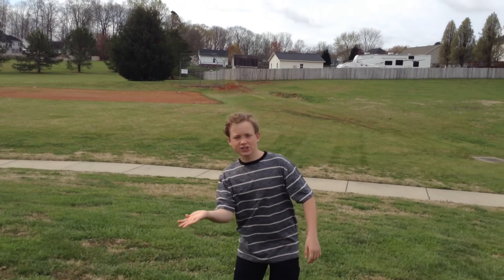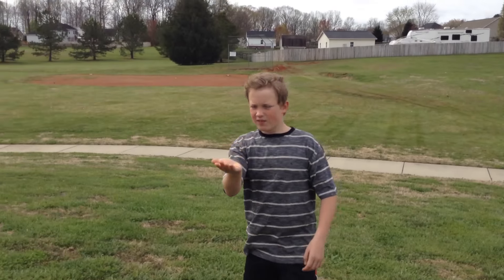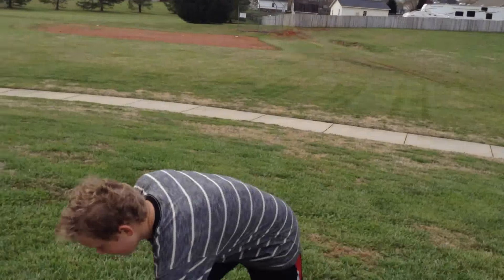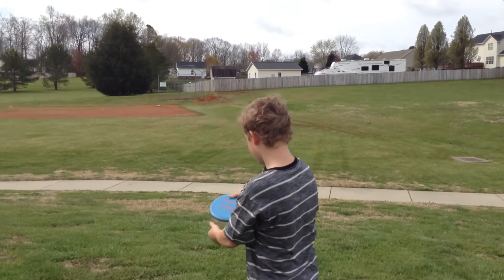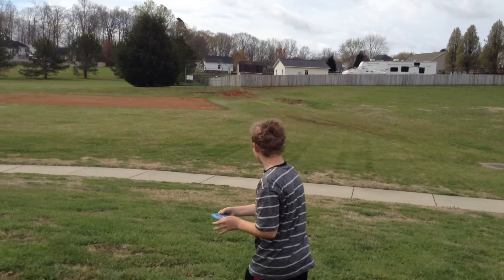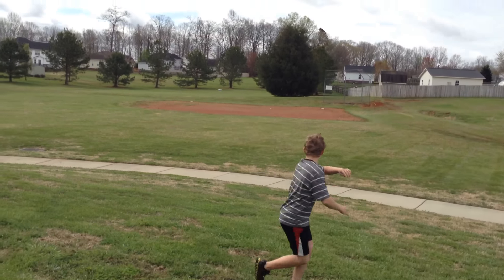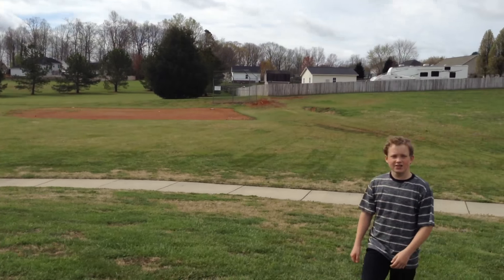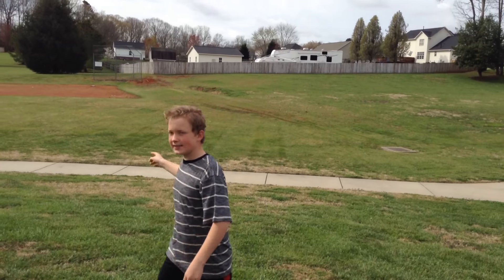Prodigy disc pa4 review